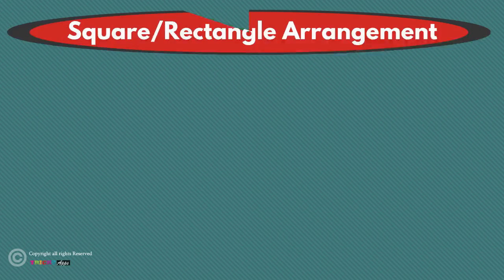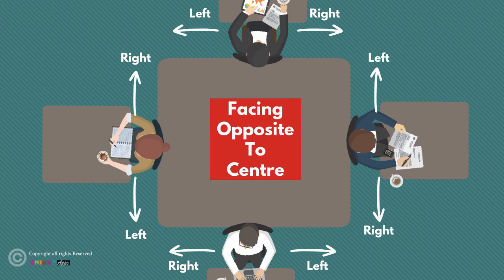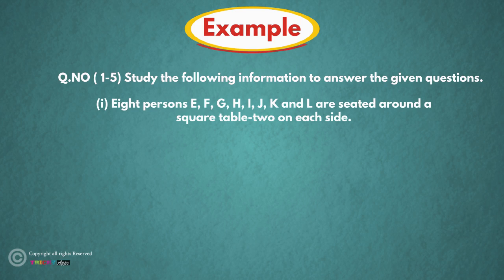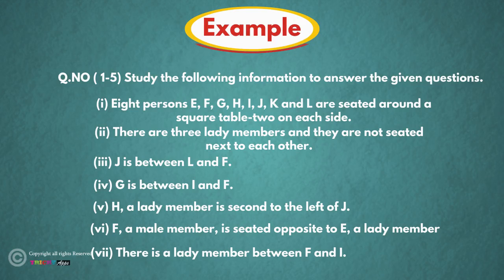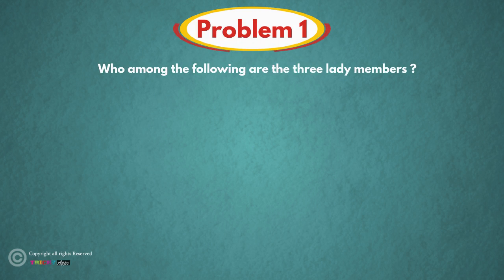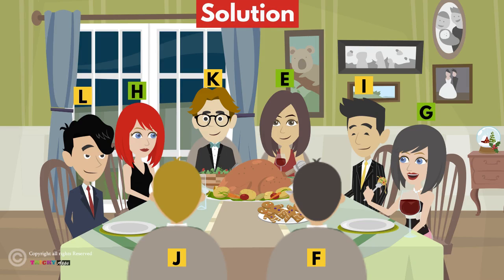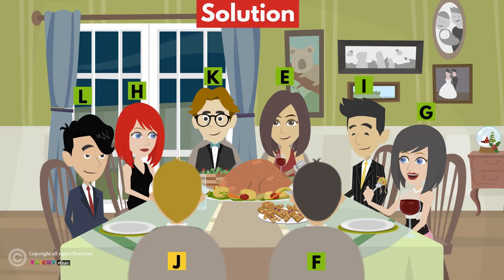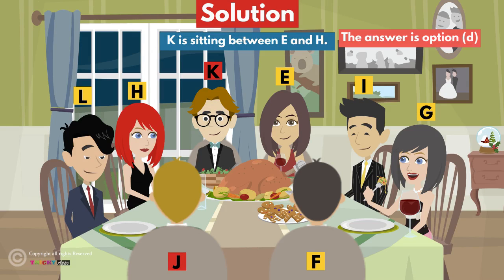Get BANK JOB in 30 days. SITTING ARRANGEMENT in English - TRICKYAPPS.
REASONING
Chapter: SITTING ARRANGEMENT.
PRODUCED BY: TRICKY APP SOLUTIONS.

Two Apps with 42 chapters both Reasoning and Aptitude,available in Google play store.

Quantitative Aptitude App Available in Telugu and English Languages.

Reasoning App Available in Telugu and English Languages.

Hindi Version will Available from September 2017